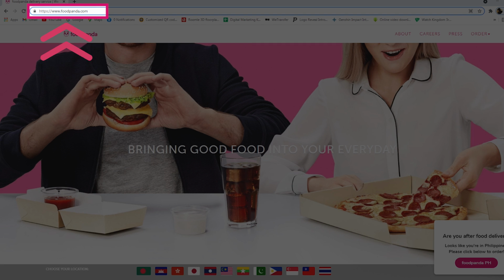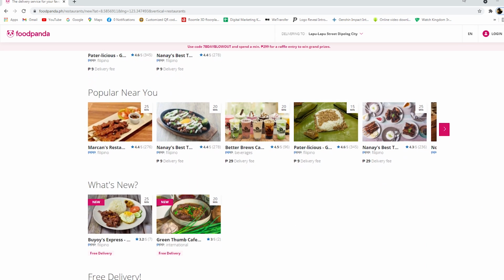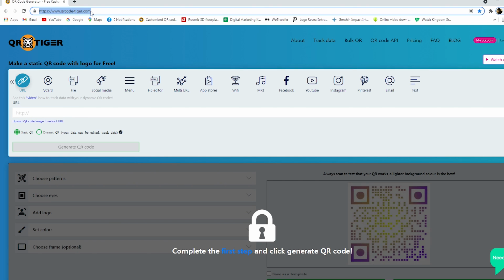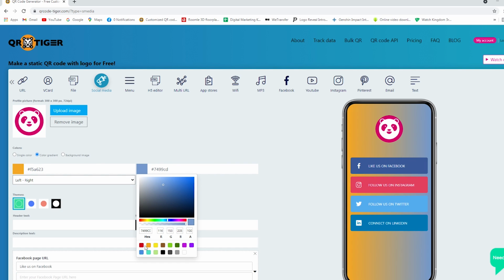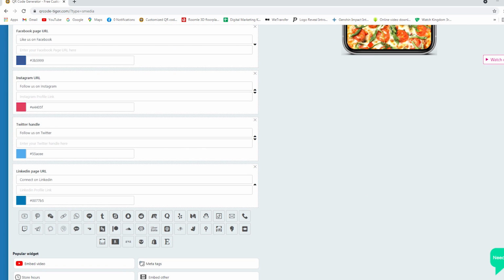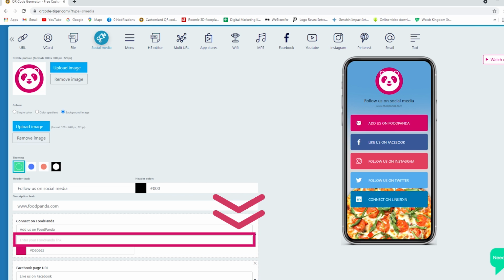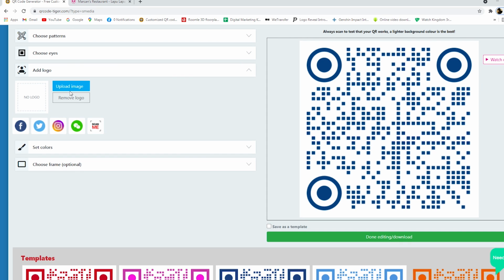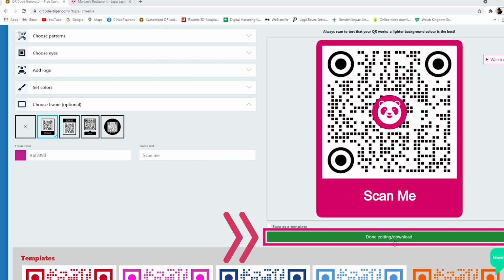Get more sales out of your deliveries with a Food panda Social media QR Code | Foodpanda marketing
Get more sales out of your deliveries with a Food panda Social media QR Code | Food panda marketing 🤳

Get more sales out of your deliveries with a Food panda Social QR Code | Food panda marketing 2021

But first, you need to get your Food panda restaurant URL.

1. To get your URL, visit the Food panda website
2. Select the country where your restaurant is located
3. Find and click the city where your restaurant is located. Scroll through and click the city where your restaurant is specifically located.
4. Click on your restaurant
5. Copy the URL

Now head over to your favorite QR code generator and get started
2. Click the social media icon
3. Choose and select the Food panda icon
4. Move the Food panda platform on the top
5. Fill in your Food panda URL
6. Add your other social media accounts
7. Generate and customize your QR code
8. Test your generated QR code
9. Download your QR codes

Be smarter on your marketing by adding a social media QR code on your packaging, products, and offline channels. Grow your followers and get more orders with a Food panda social media QR code today.

✅Food panda marketing strategy
✅How to increase online restaurant orders
✅Restaurant marketing 2021
✅Increase online orders

Learn what makes dynamic QR codes the best solution for your business!